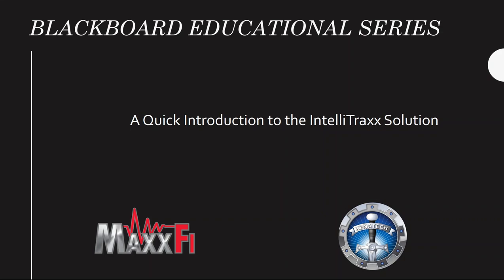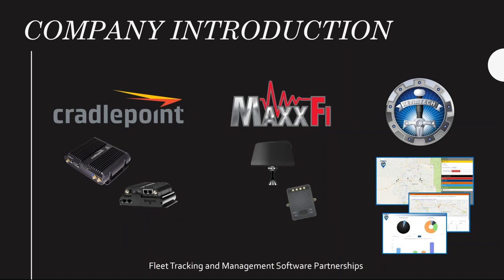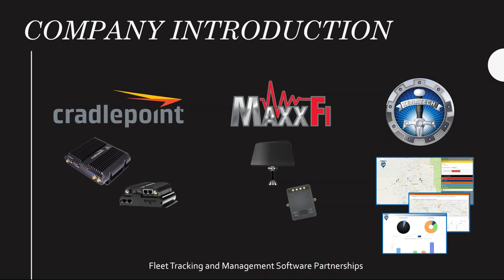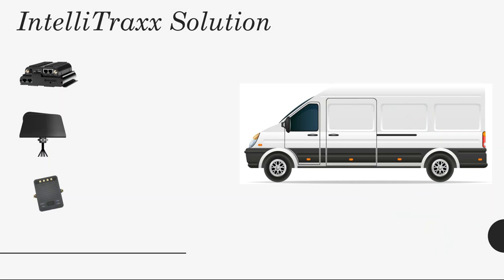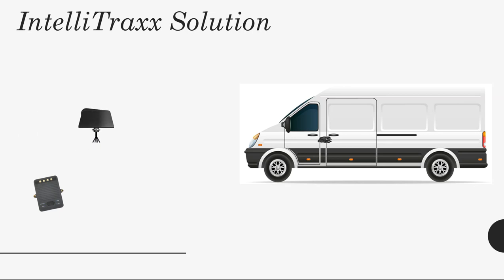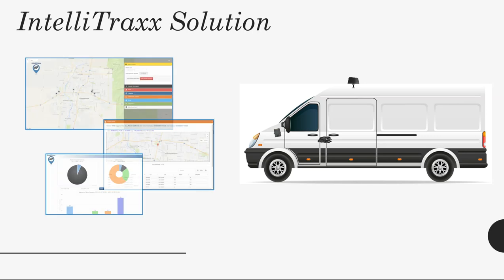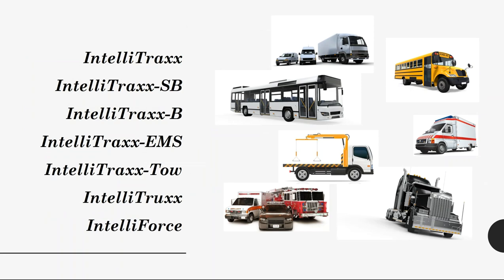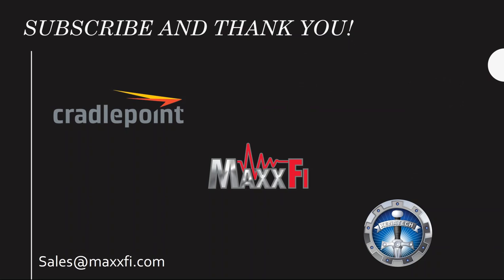Blackboard Series Educational Video: IntelliTraxx Introduction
We will introduce you to the IntelliTraxx Solution through the companies that have collaborated on it and the hardware and software they provide to the solution.